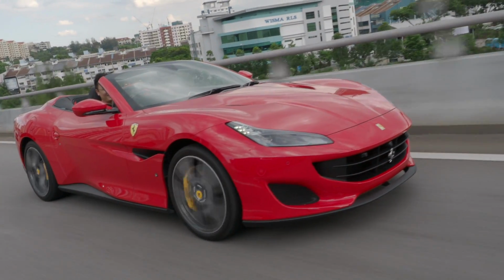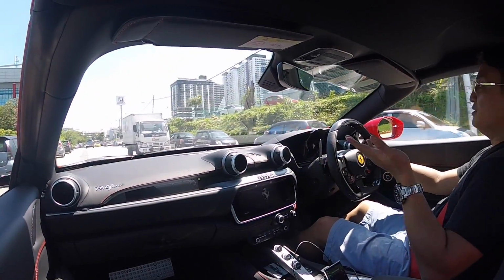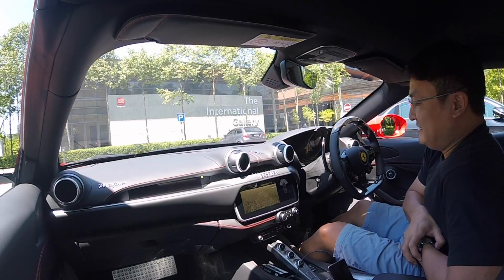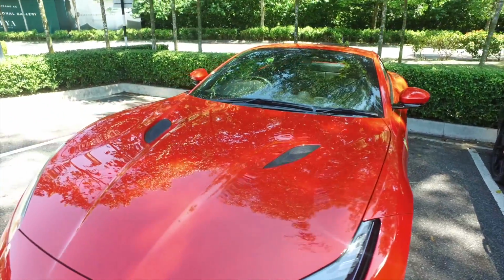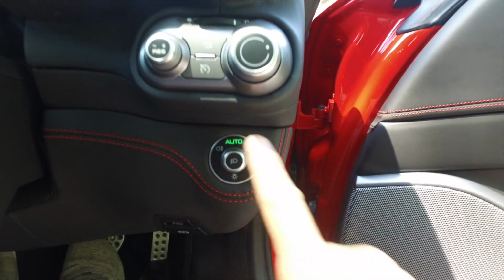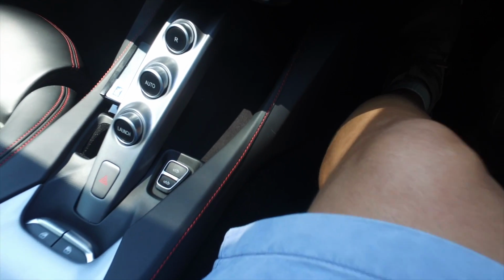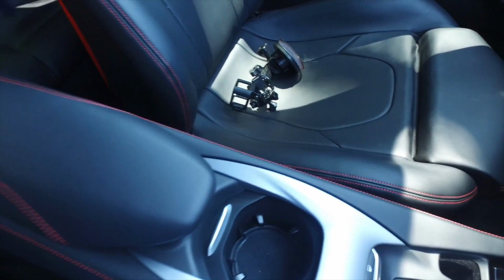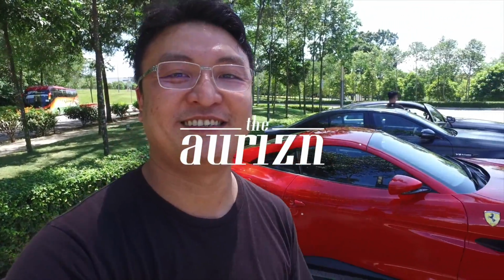2019 Ferrari Portofino Full Detailed Review | Evomalaysia.com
Ask me or Kon, Beng or Fadhil any questions and we will now pick out questions every week from either our Facebook, Instagram or YouTube and attempt to answer you all.